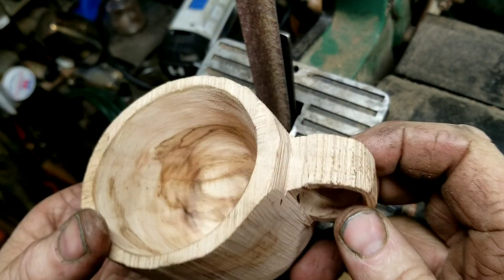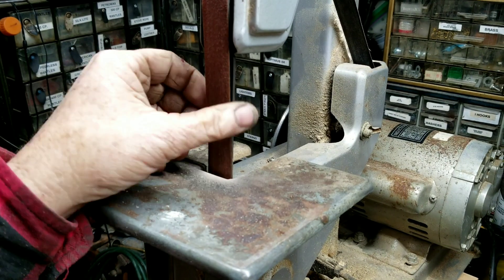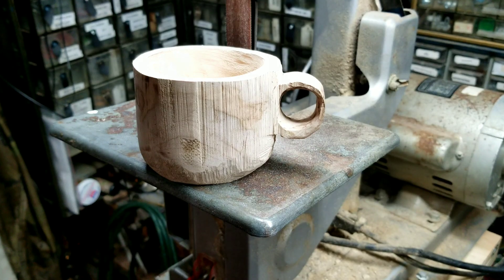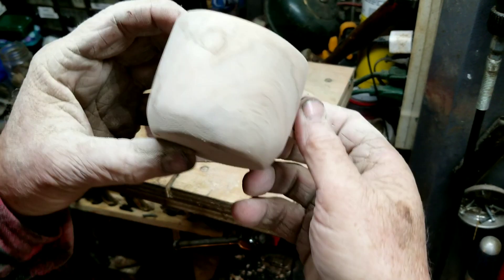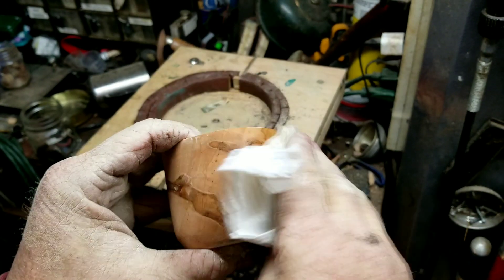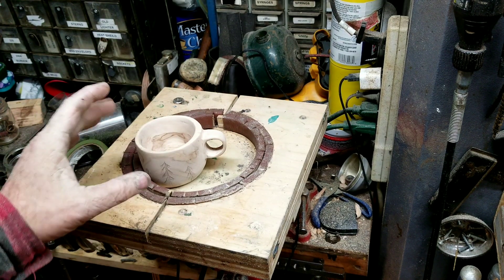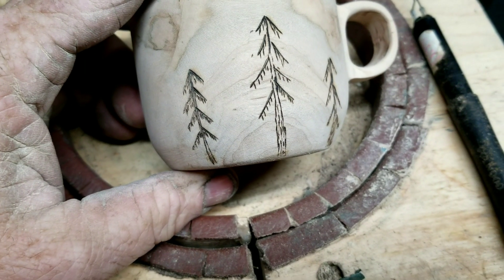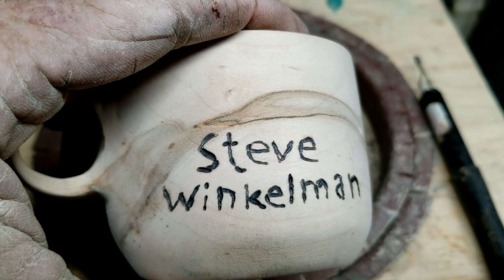Wood carving part 2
making a kuksa or wood coffee cup for my friend Steve.